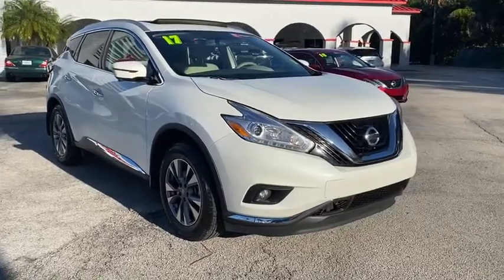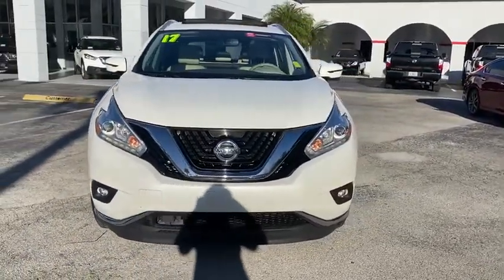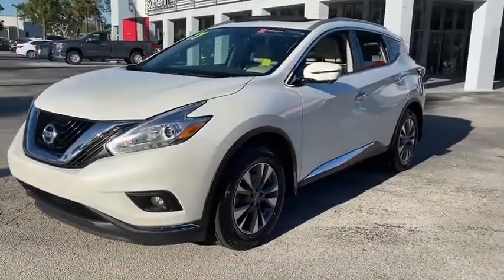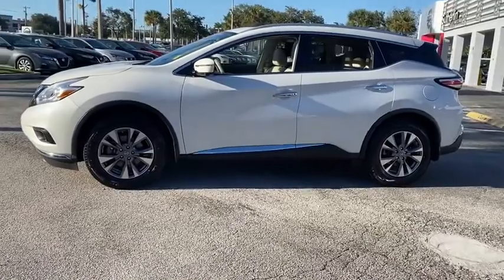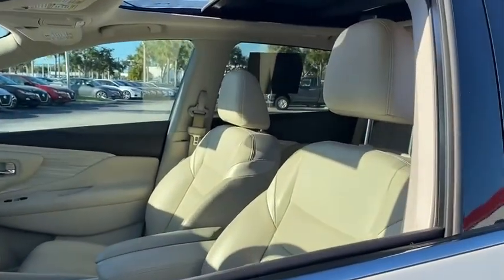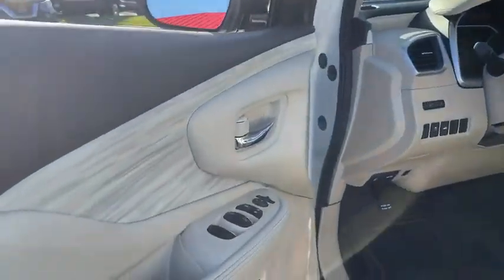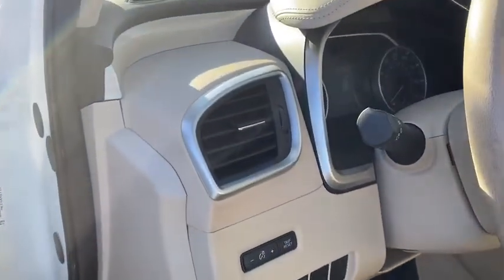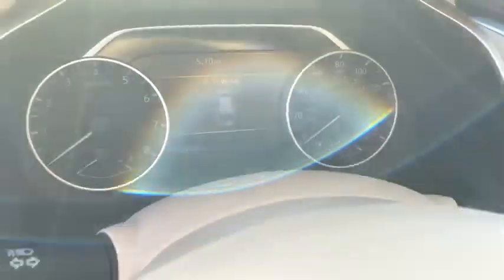2017 Nissan Murano available in Vero Beach, Ft. Pierce, Sebastian, FL 19858B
Used 2017 Nissan Murano available at Sutherlin Nissan Vero Beach. Servicing the Ft. Pierce, Sebastian, Palm Bay, and Melbourne Florida area.

Certified. Pearl White 2017 Nissan Murano SL FWD CVT with Xtronic 3.5L V6 CERTIFIED*7 YEAR/100K WARRANTY*BUY WITH PEACE OF MIND 4-Wheel Disc Brakes CD player Electronic Stability Control Front dual zone A/C Fully automatic headlights Heated Front Bucket Seats Intelligent Cruise Control Low tire pressure warning Memory seat Navigation System Power driver seat Power Liftgate Power Panoramic Moonroof Power windows Predictive Forward Collision Warning (PFCW) Remote keyless entry Security system SL Technology Package Steering wheel mounted audio controls Traction control Variably intermittent wipers Wheels: 18 Machined Aluminum-Alloy.Recent Arrival! 21/28 City/Highway MPGNissan Certified Pre-Owned Details:* Transferable Warranty* Vehicle History* Limited Warranty: 84 Month/100000 Mile (whichever comes first) from original in-service date* Roadside Assistance* Warranty Deductible: $100* 167 Point Inspection* Includes Car Rental and Trip Interruption ReimbursementIF IT DOESNT SAY SUTHERLIN YOU PAID TOO MUCH! Prices DO NOT include the cost of Certification. Add $999.00 for Certified vehicles .